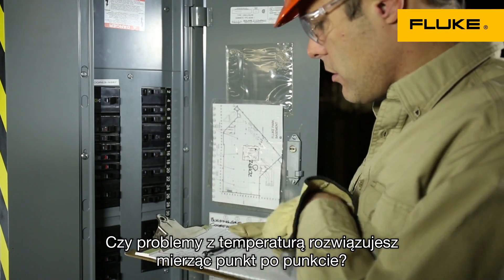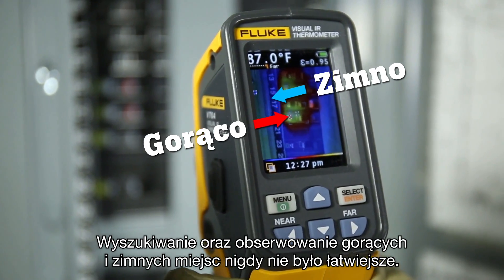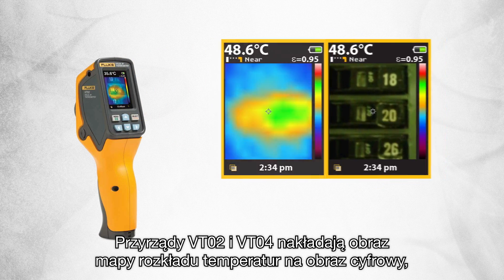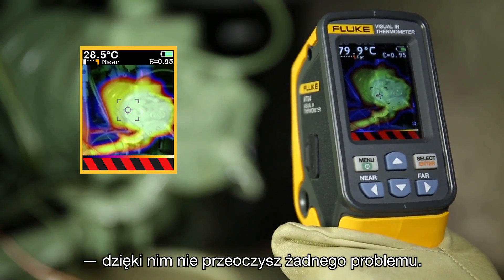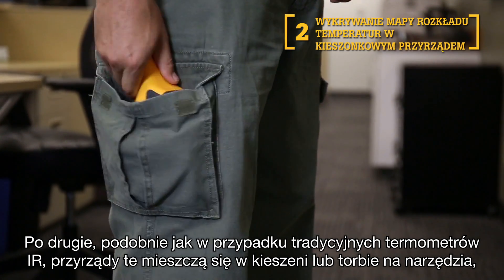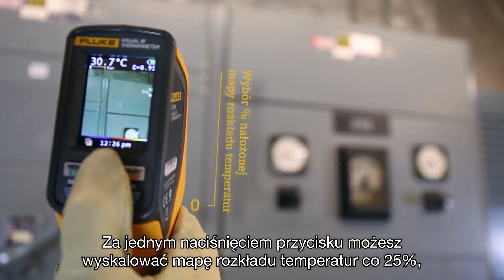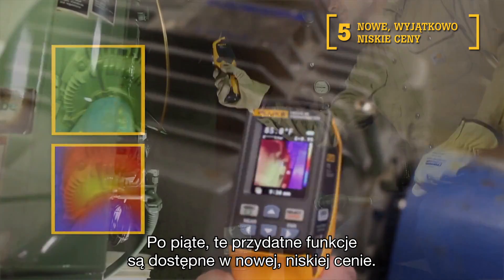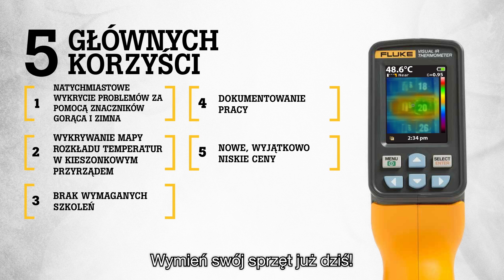(PL) Fluke VT04 Pirometr graficzny - Błyskawiczne wykrywanie problemów!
Każdy pirometr graficzny Fluke posiada wbudowany aparat cyfrowy z możliwością nakładania mapy cieplnej, co pozwala dokładnie określić źródło problemu.